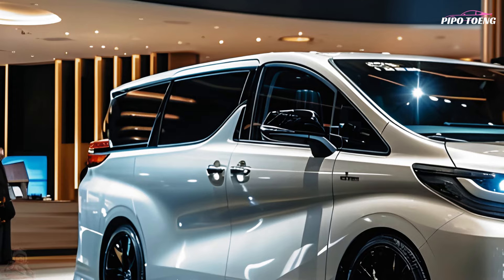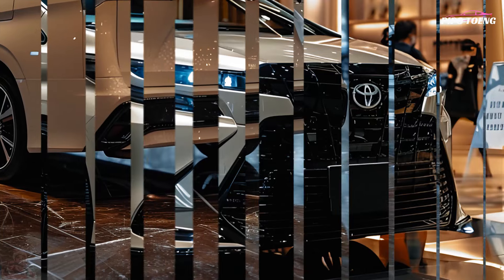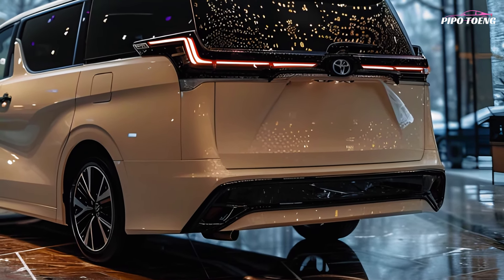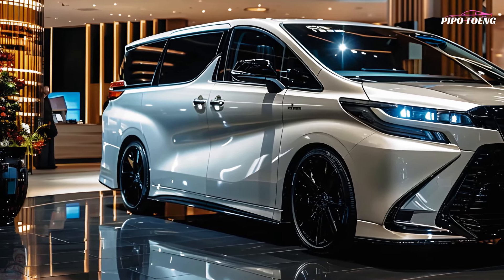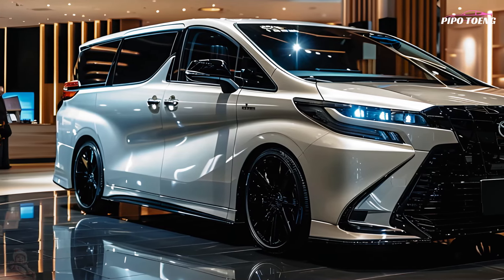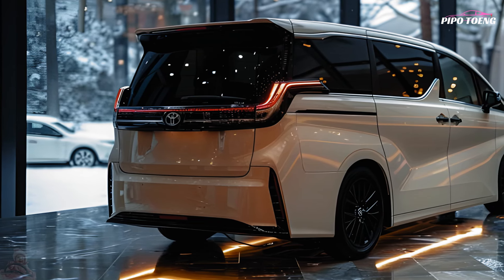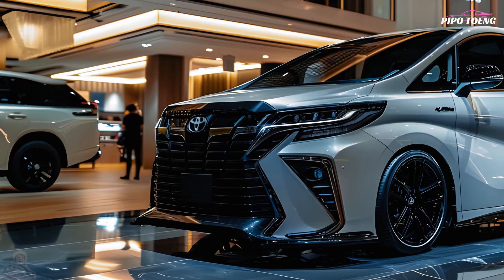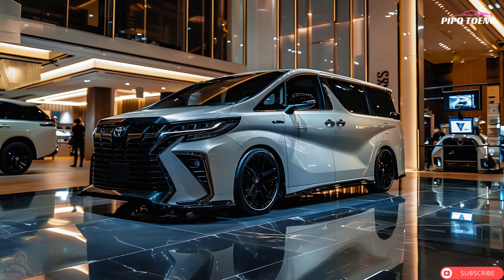Next-Generation 2025 Toyota Noah: The Best Minivan Reborn!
Get ready to meet the Next-Generation 2025 Toyota Noah – the best minivan reborn! In this video, we dive into everything that makes the new Toyota Noah stand out in the crowded minivan market. From its sleek, modern design to its spacious, tech-filled interior, and enhanced safety features, the 2025 Toyota Noah offers the ultimate package for families on the go. We explore the advanced driving dynamics, innovative features, and comfort upgrades that redefine what a minivan can be. Watch now to find out why the Next-Generation 2025 Toyota Noah is the perfect blend of style, functionality, and performance for today's modern family!